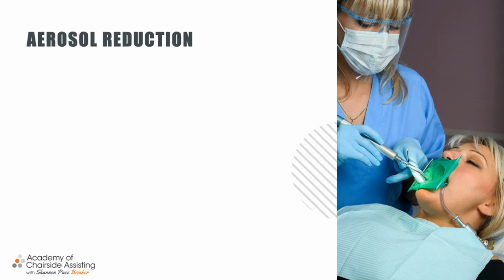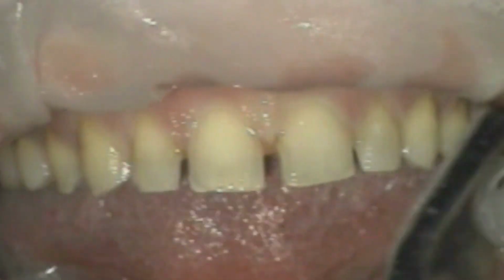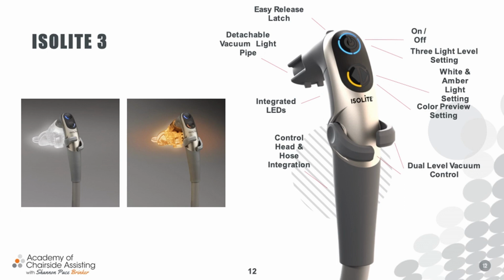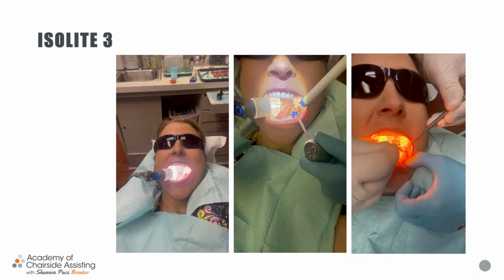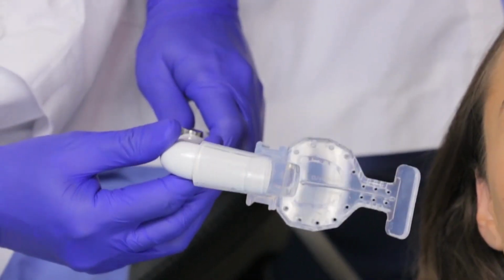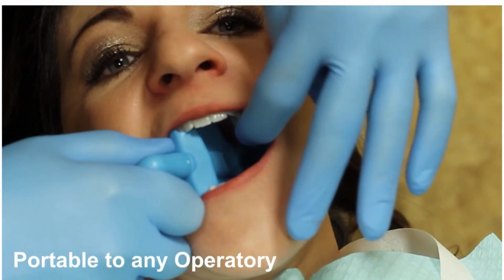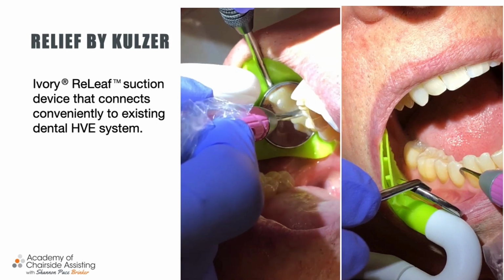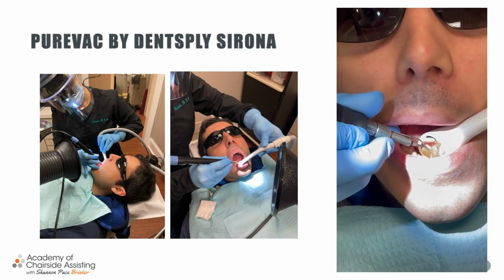Aerosol Reduction in the Dental Office: Best Practices & Product Review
There has never been a more important time to minimize the aerosols in a dental office. Studies have shown that HVE can reduce up to 98% of aerosols, regardless of the source. With the combination of protective measures such as PPE, pre-procedural rinses, advanced air filtration systems, and HVE, dental professionals can offer the most effective and practical methods to reduce the overall risk of infection.

Join Shannon Pace Brinker, CDA and published author, as she discusses the design, performance, mobility, and ergonomics of various isolation devices to help reduce aerosols.

Shannon will conclude with a review of her experience with the products listed below:
- Zyris Isolite 3 Illuminated Isolation System and Mouthpiece
- Dryshield Starter Kit
- Kulzer Ivory Releaf Standard Kit
- Dentsply Purevac System
- Zirc Mr. Thirsty One-Step